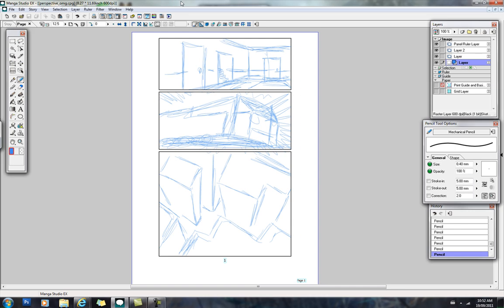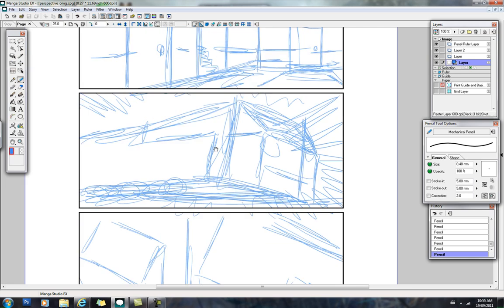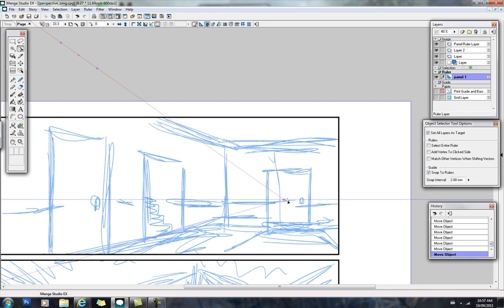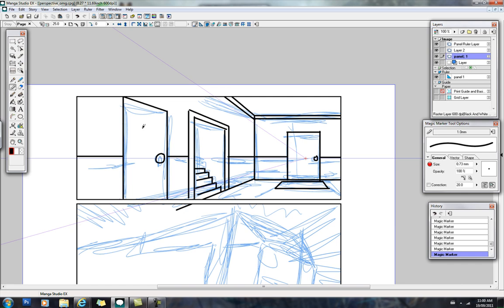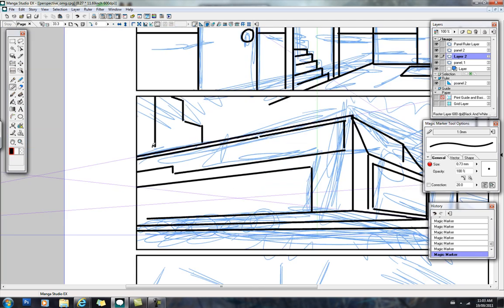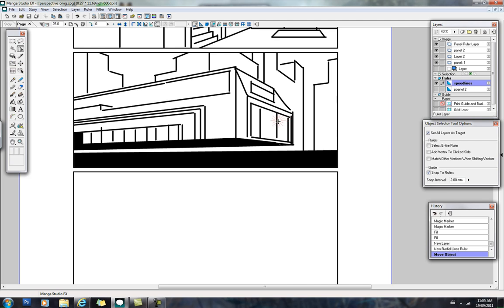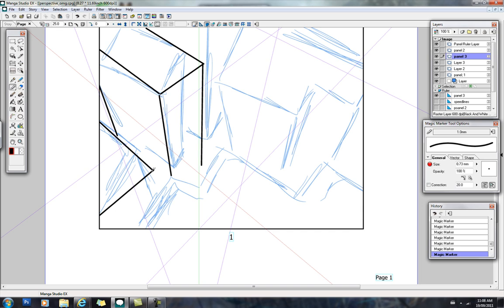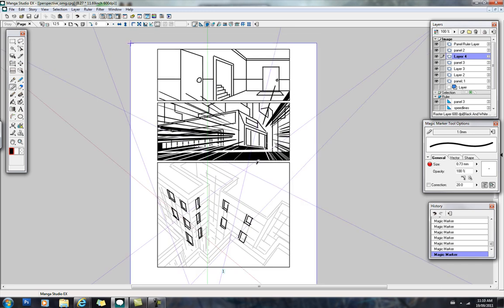Perspective Rulers in Manga Studio - Scribbles with Jonathan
Here is a little tutorial to hopefully help some of you out when it comes to perspective!